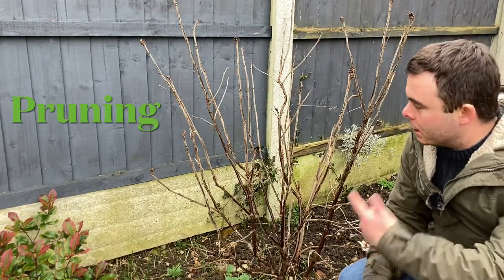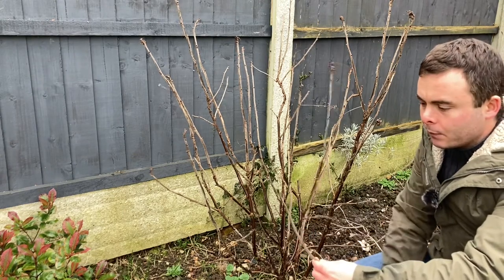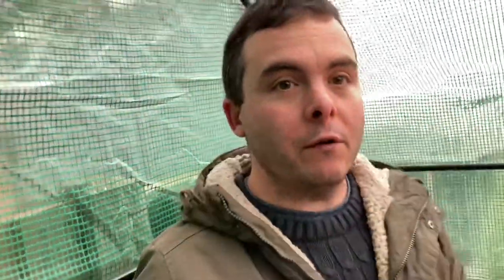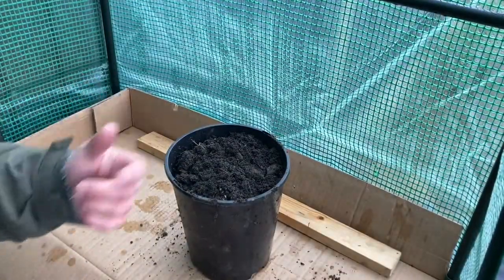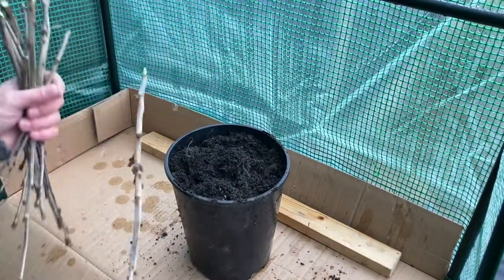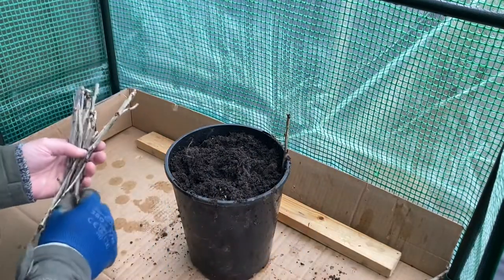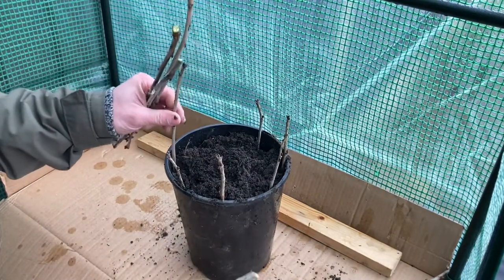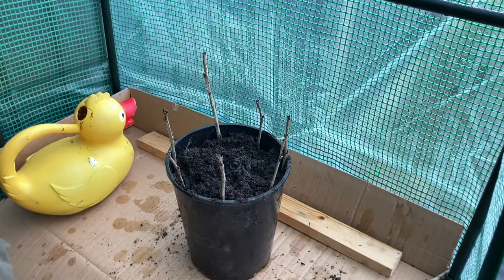Propagating Redcurrants (Growing Free Fruit)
Welcome to the Veg Garden & today's video where I show you how to grow fruit for free and how to propagate currants.

The winter months when softwood plants are dormant is the best time to take cuttings for propagation. Today I show you how to prune currant bushes (mine is a red currant) and how to propagate those cuttings so that you can increase yield and grow fruit for free!

A bonus tip, these cuttings can be used at plant or seed swaps. You can use them to trade for others that you might not have, further increasing your variety completely free.

Always make sure your currant bush has had enough time to build a good root structure before pruning, (at least 1 year).

Books & Gear

Grow Food For Free (Huw Richards)
RHS Gardening Through The Year
Down To Earth (Monty Don)